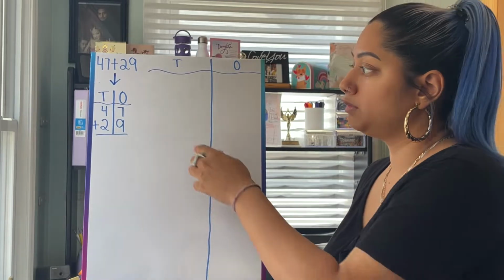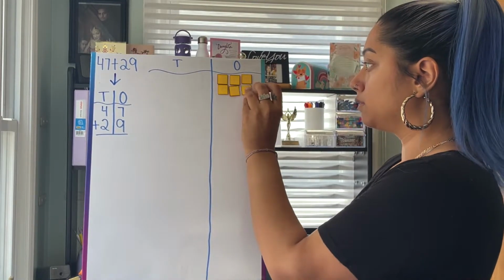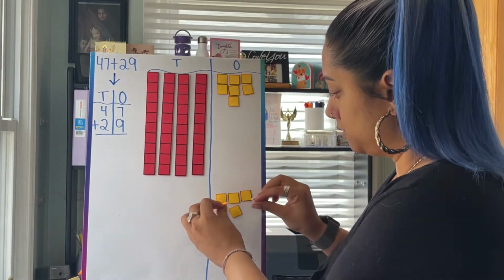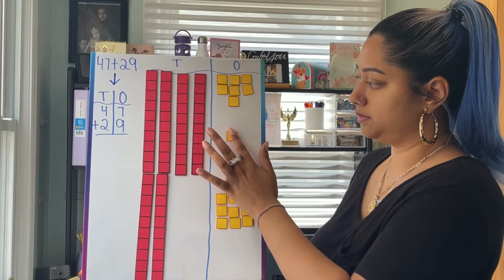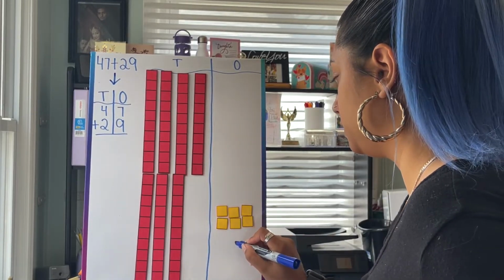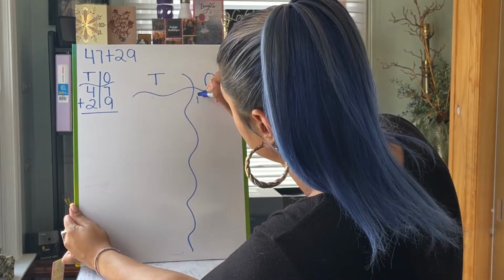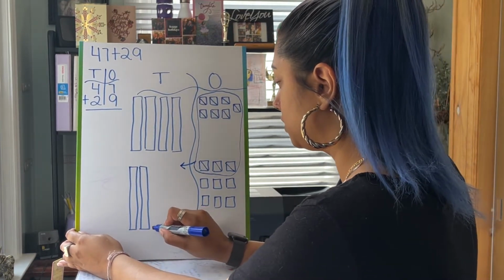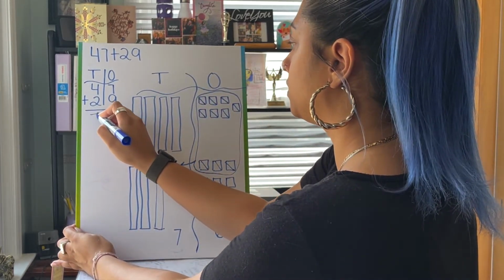Addition With Regrouping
The purpose of this video is to show scholars how to add using base ten blocks with regrouping.